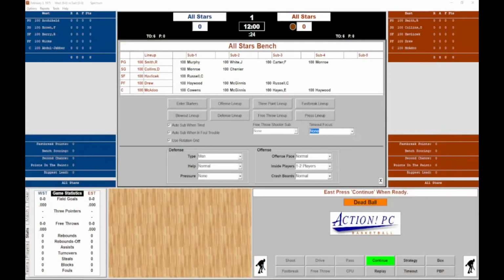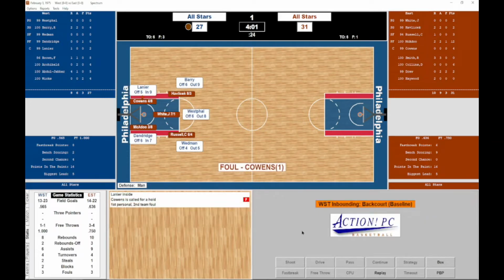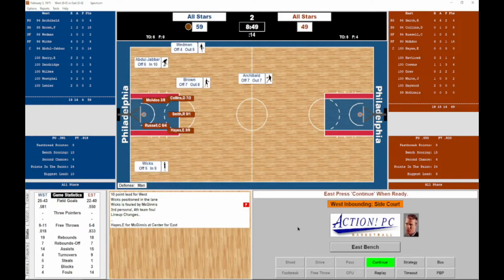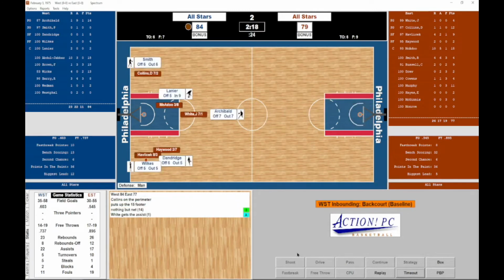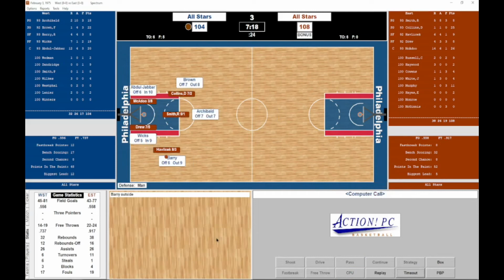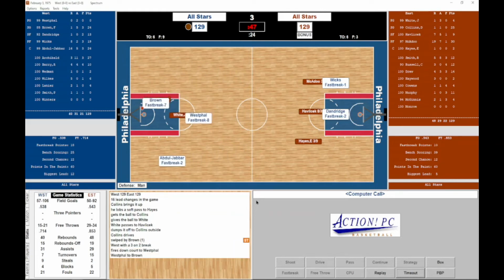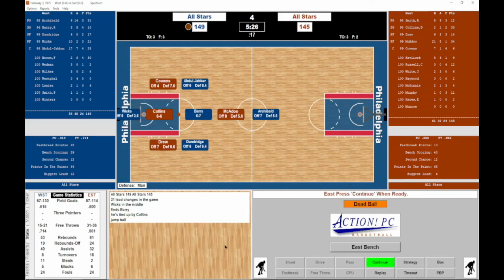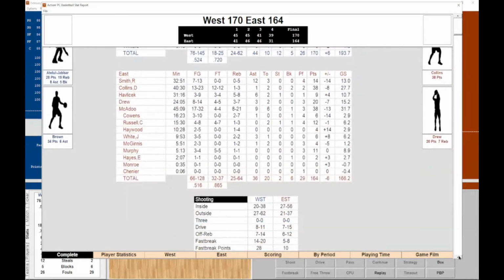NBA 75-76: 1976 NBA All-Star Game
February 3, 1976: The stars come out for the annual All-Star Game, this one was held in Philadelphia.